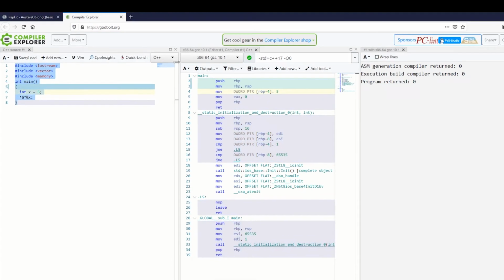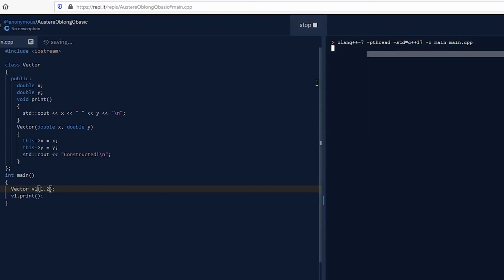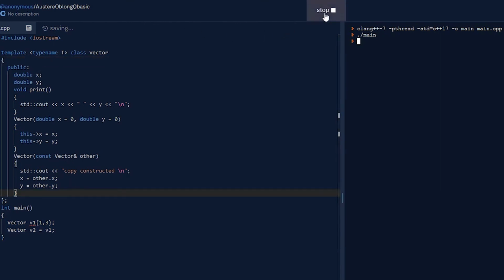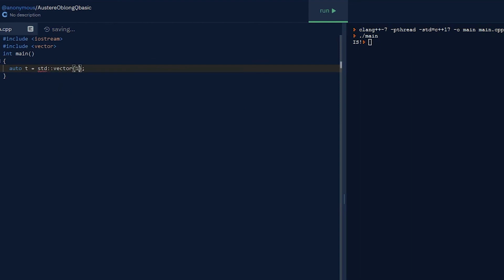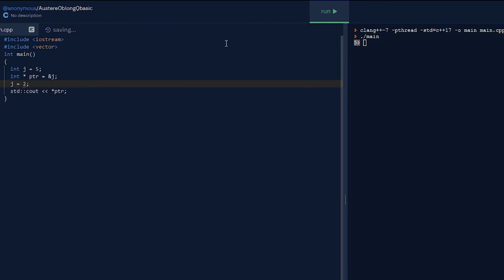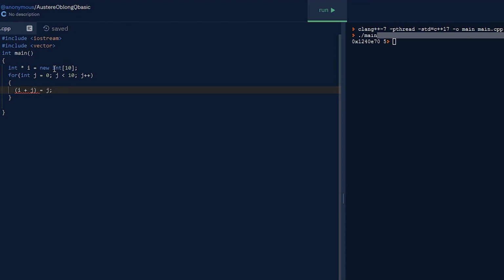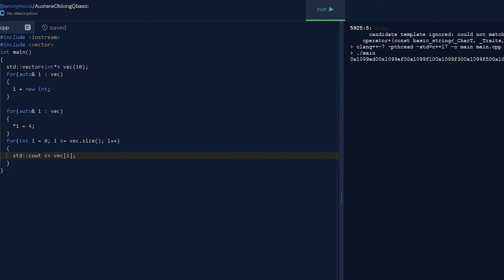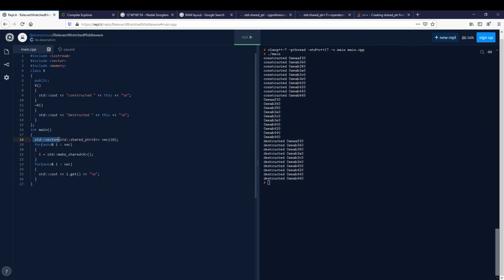C++ Lecture 6 | Code the Universe Foundation